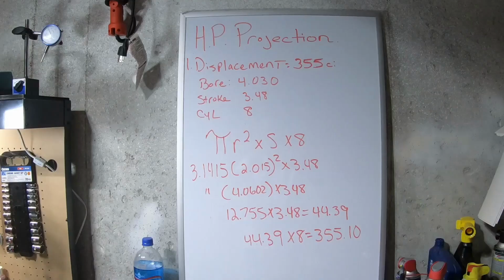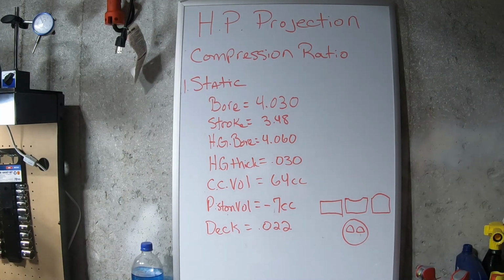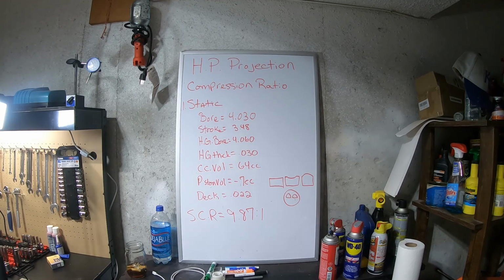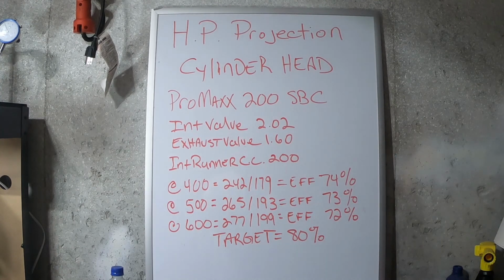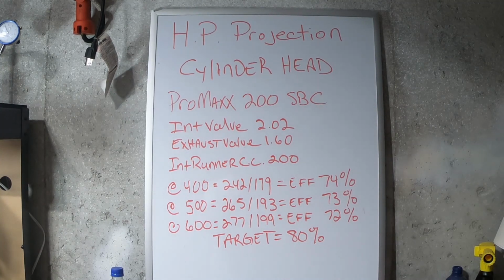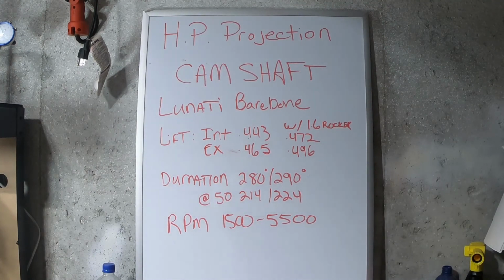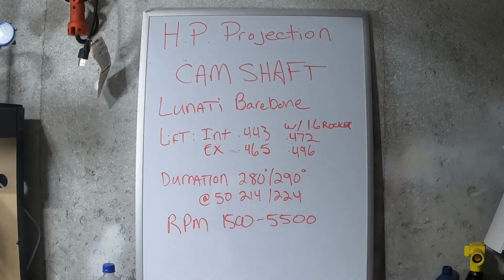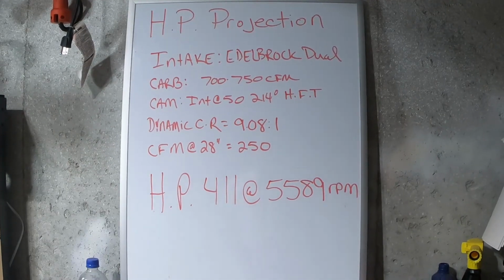Small Block Chevy Engine Build Part 5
Calculating and projecting HP for my 355 SBC.